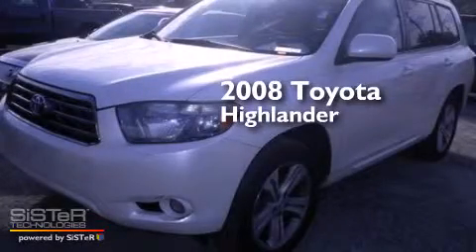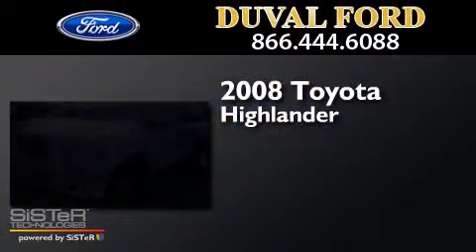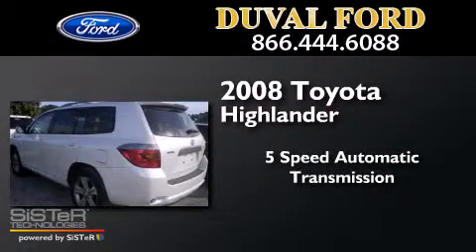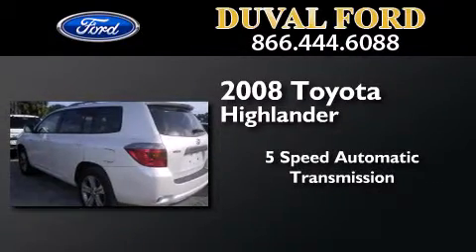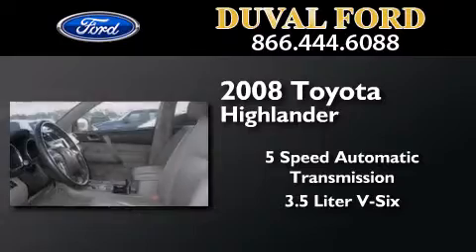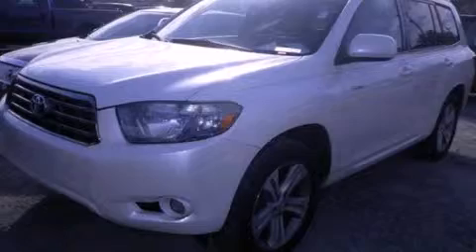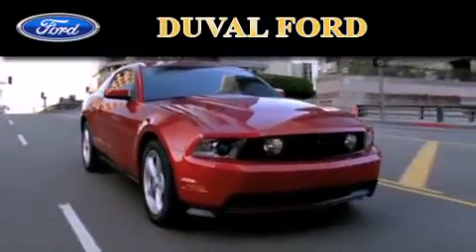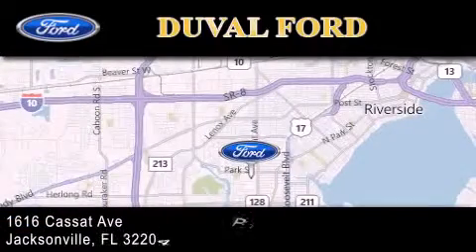Pre-Owned 2008 Toyota Highlander Jacksonville FL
We have been honored to serve the Jacksonville FL area , we promise that your experience at our dealership will exceed your expectations ! Year : 2008 Make : Toyota Model : Highlander Engine : 3.5L V6 Trans . : Automatic 5-Speed Exterior : Blizzard Pearl Miles : 97,155 Interior : Sand Beige Stock : 82012979 Duval Ford 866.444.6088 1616 Cassat Ave Jacksonville , FL 32204